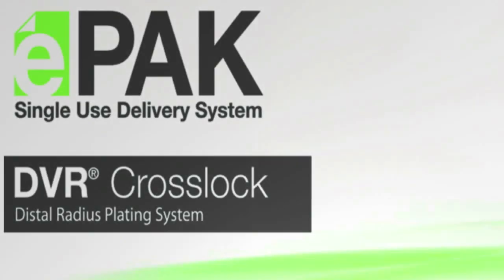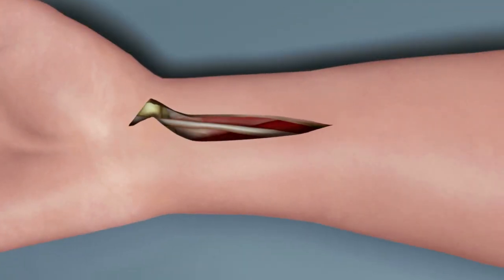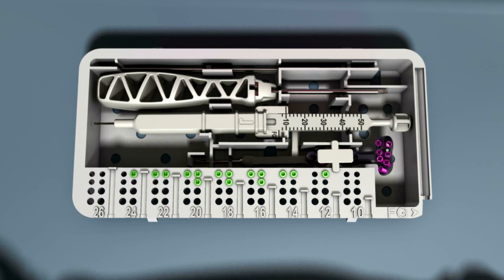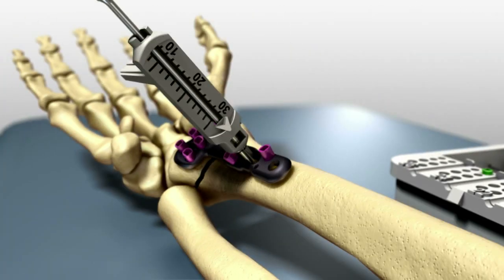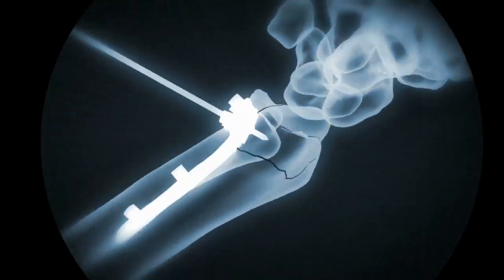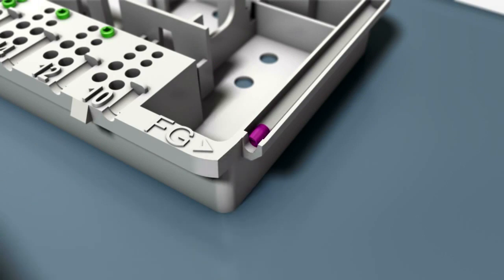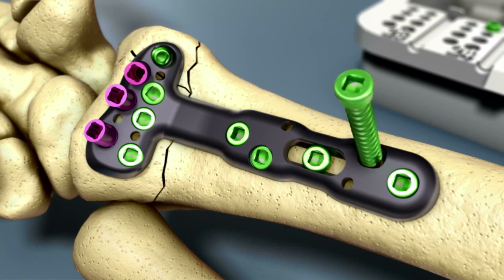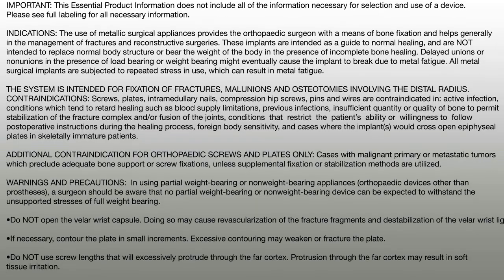ePAK Single-Use Delivery System - MDEA 2014 Finalist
ePAK is a sterile, single-use delivery system featuring DVR Crosslock distal radius plating system is designed to treat distal radius fractures. ePAK is always stocked and ready for every surgery, minimizing surgical delays because all components are new and fresh for every surgery. Manufactured by Biomet Orthopaedics Inc. (Miami, FL).

This exceptional medtech product is a finalist in the 2014 Medical Design Excellence Awards competition. UBM and MD+DI announced the MDEA14 winners on June 11, 2014 at MD&M East.